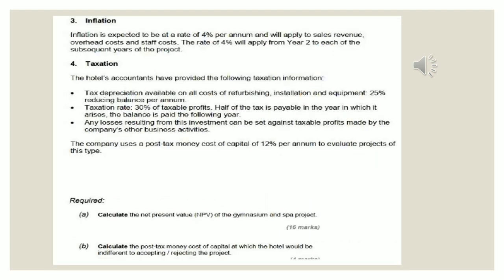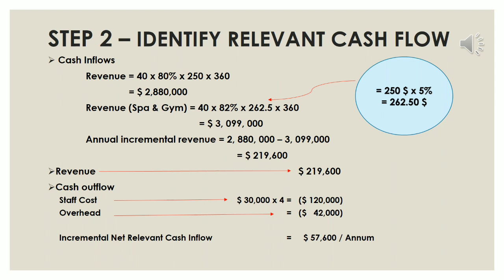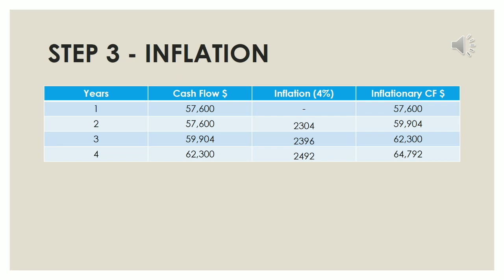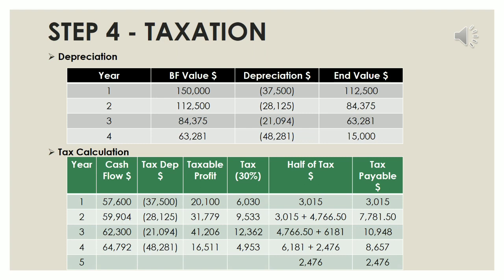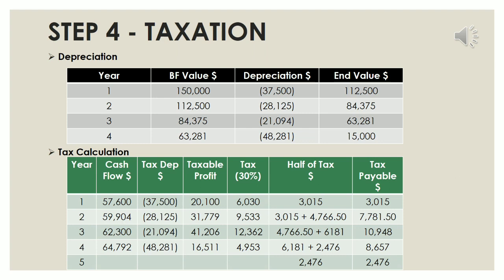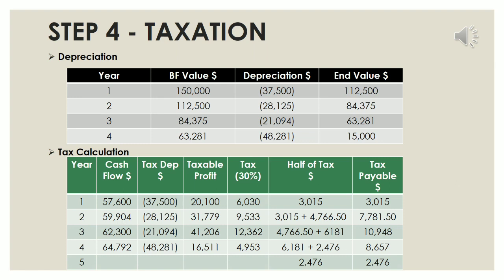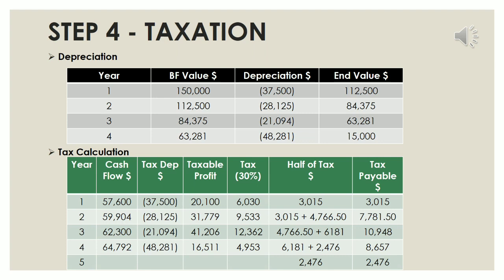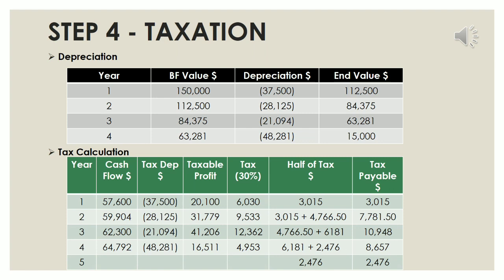INVESTMENT APPRAISAL CASE QUESTION DISCUSSION (PART- 01) ACCA, APM, BMS - OUSL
This question is from ACCA rivision kit (old).
In part - 01 I have discussed four steps of the question,
Step 1- Initial findings
Step 2 - Identifying relavant cashflow
Step 3 - Inflation
Step 4 - Taxation

In part - 02 will be discussing,

Step 5 - Net present value (table) calculation
Step 6 - Recommendations

ousl - BMS
For above students, this vedio will be useful.